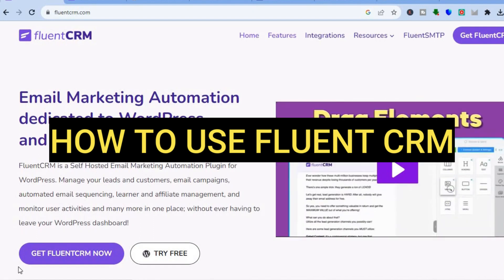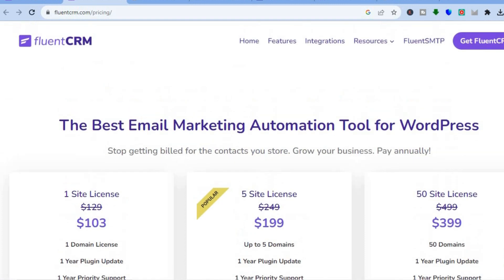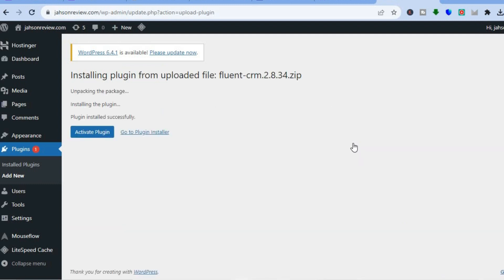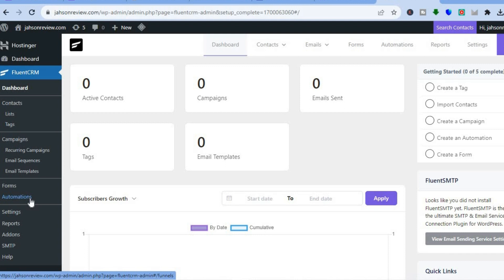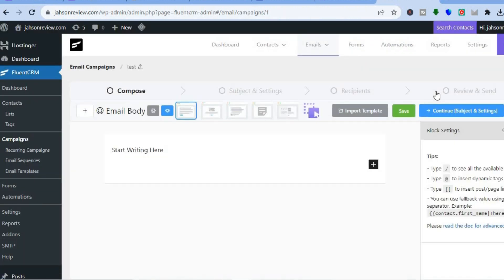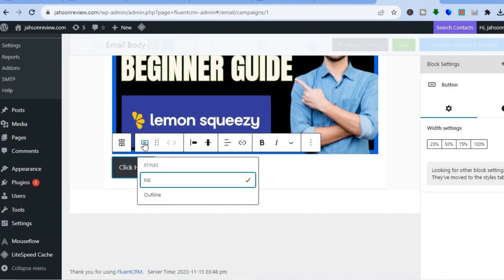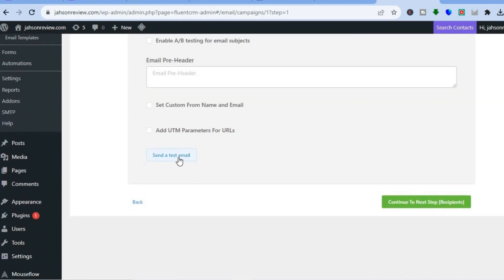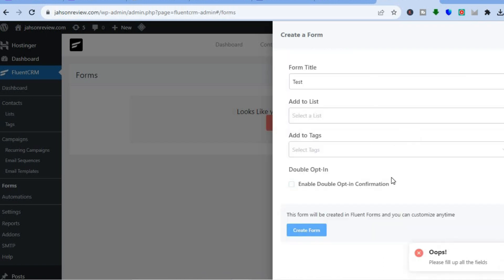HOW TO USE FLUENT CRM (CRM FOR WORDPRESS BEGINNER GUIDE)